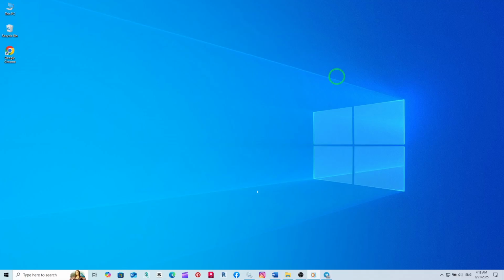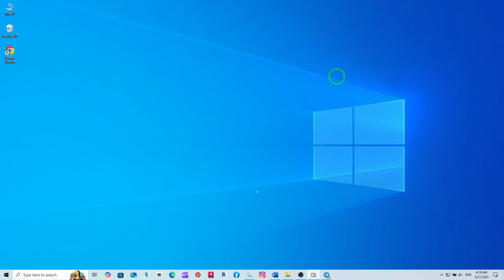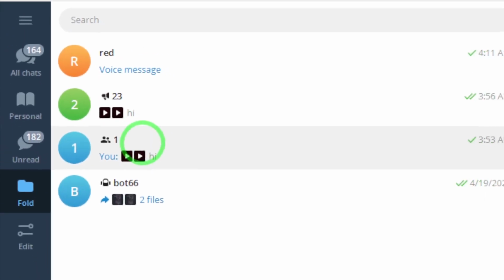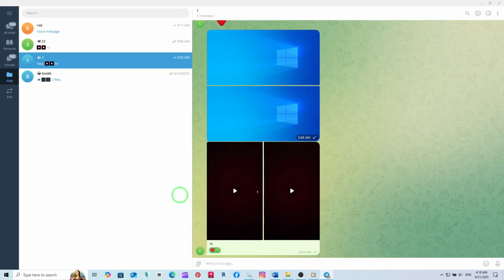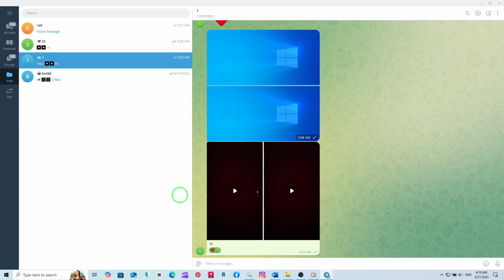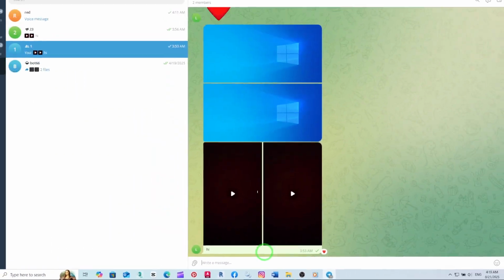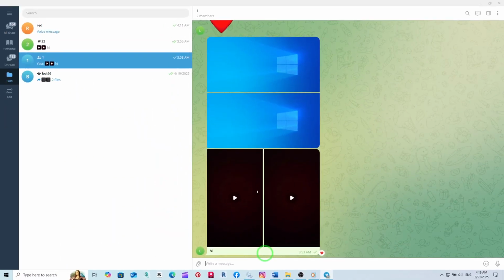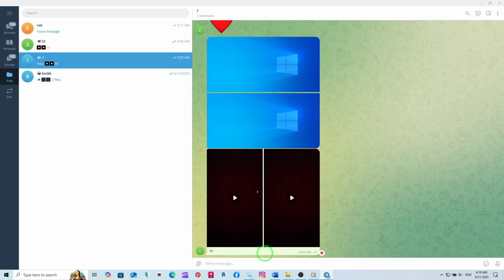How To Quick Remove React On A Group Message On Telegram App On PC (New Update)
Learn how to quickly remove a reaction from a group message on the Telegram app on your PC with the latest update. This easy method helps you keep your chat tidy and manage your reactions effortlessly.

1. Open Telegram app

2. Open the group you want

3. Find the message you want to remove react from it

4. Click on the react-
Timeline:
00:00 Start
00:12 How to do it
01:05 End